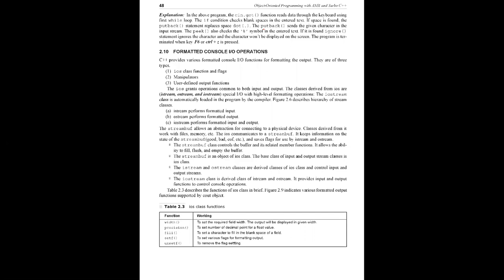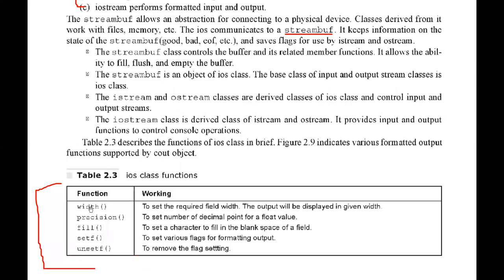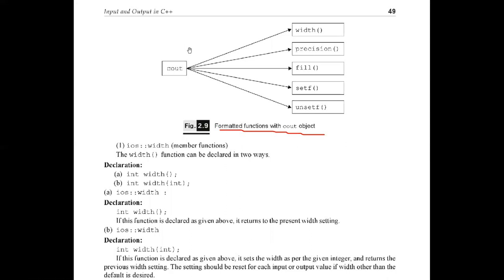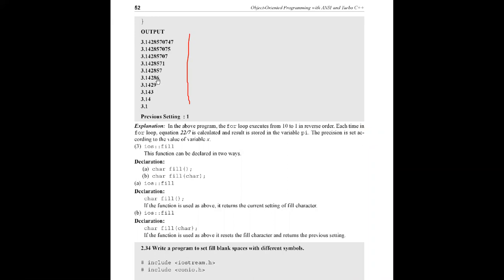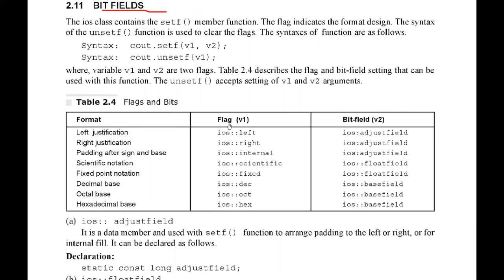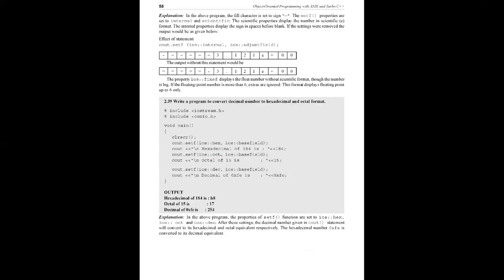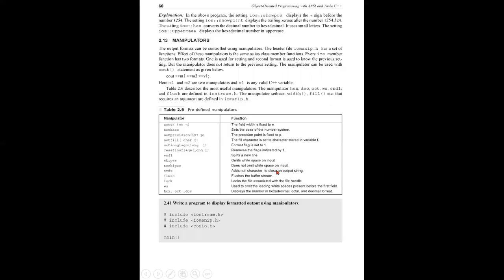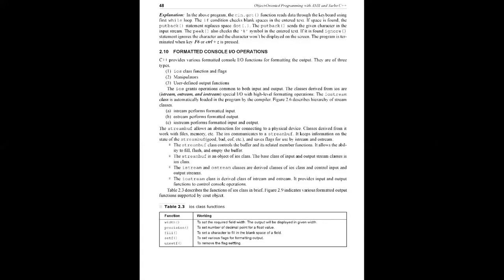C++ - Input and Output in C++